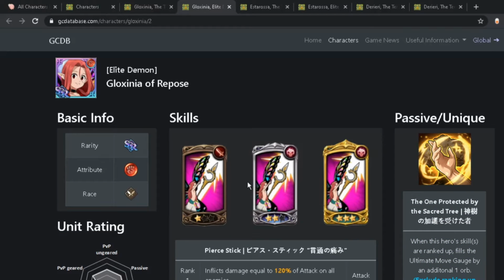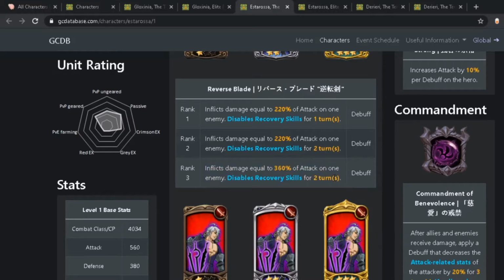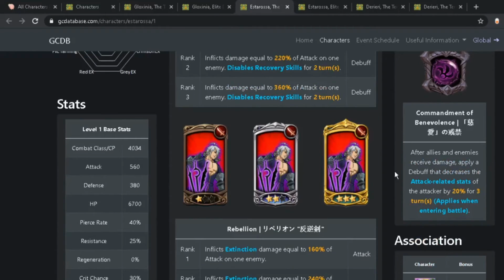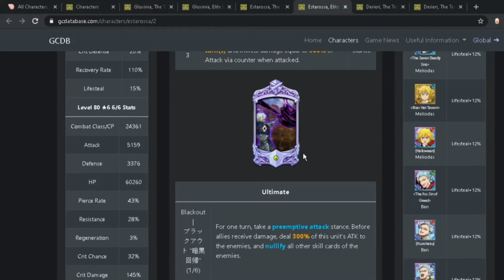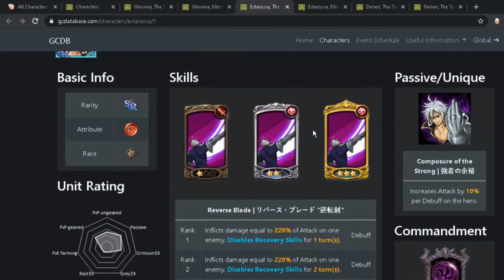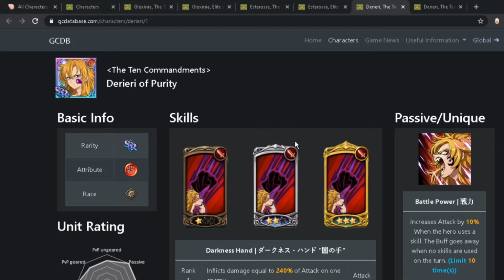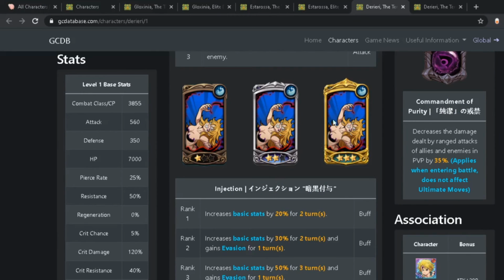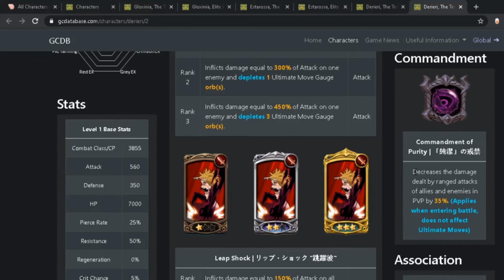Upcoming Units Coming to Global! Summon or Skip? (Unit Speculation) Seven Deadly Sins Grand Cross